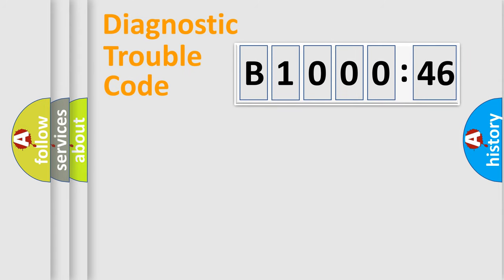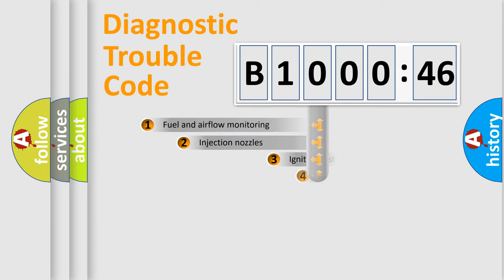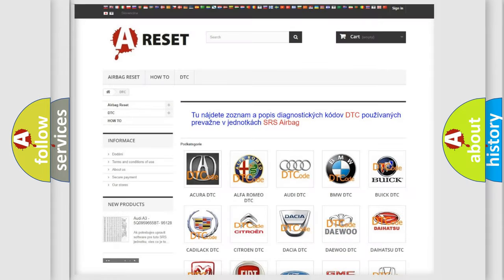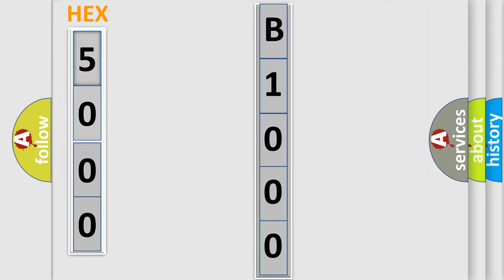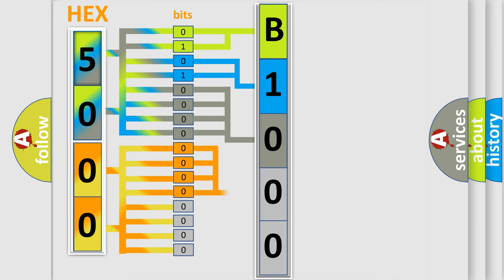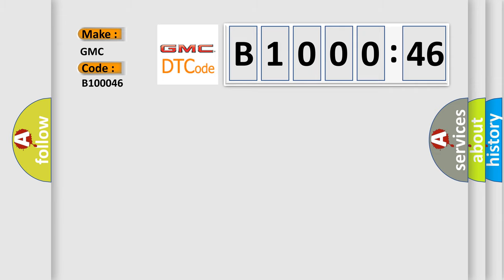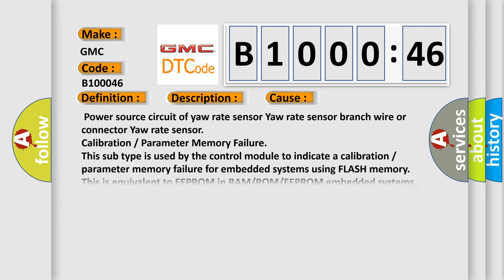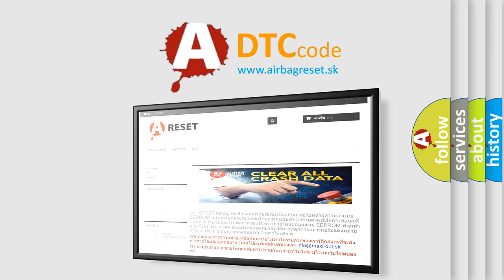DTC GMC B1000-46 second Short Explanation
Contents:
0:21 Basic DTC analysis according to OBD2 protocol standard.
1:48 Insight into programming
2:58 A diagnostically understandable description of the Diagnostic Trouble Code
3:05 Basic error definition

Make:
GMC
Code:
B1000 46
Definition:
Lost Communication with Yaw Rate Sensor
Description:
When either condition below is met:"Yaw RateorDeceleration Sensor" is not displayed on the "CAN Bus Check" screen of the TechstreamApplies to "YAW RATE SENSOR COMMUNICATION STOP MODE" in "DTC COMBINATION TABLE"
Cause:
 Power source circuit of yaw rate sensor Yaw rate sensor branch wire or connector Yaw rate sensor
Failure Type: